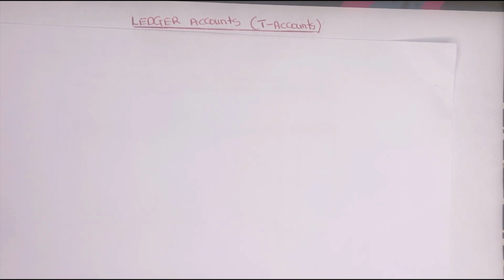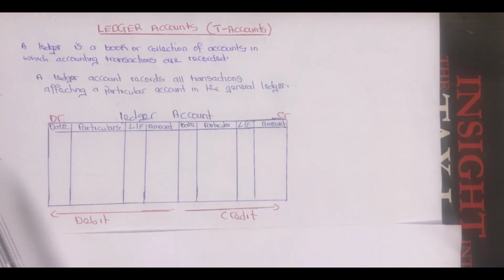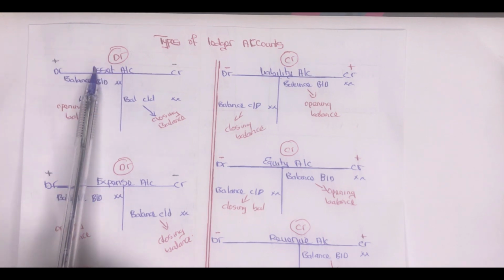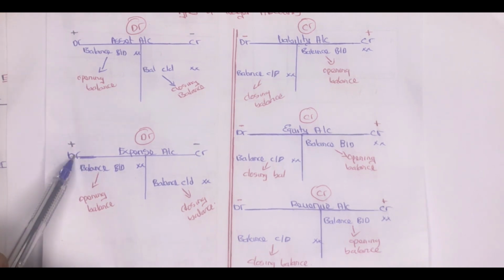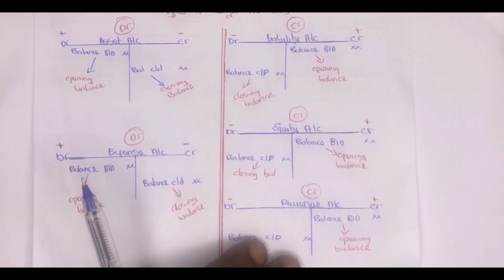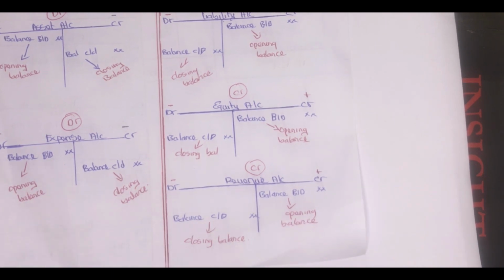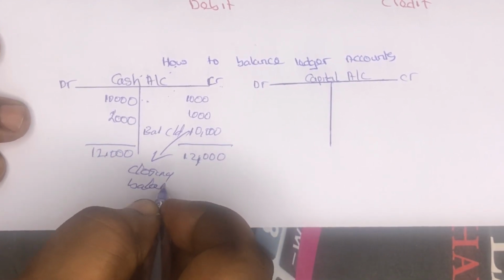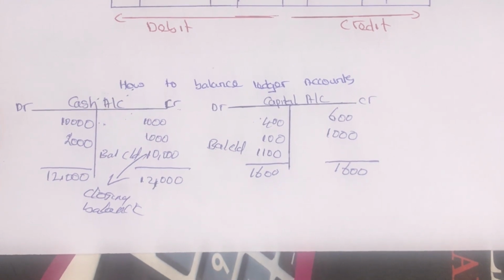LEDGER ACCOUNT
Basic concepts of ledger account